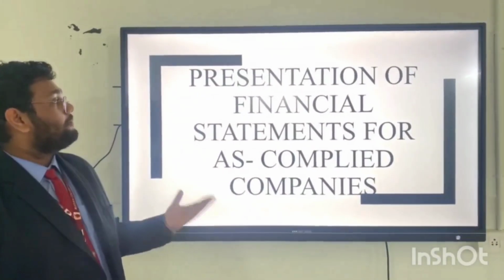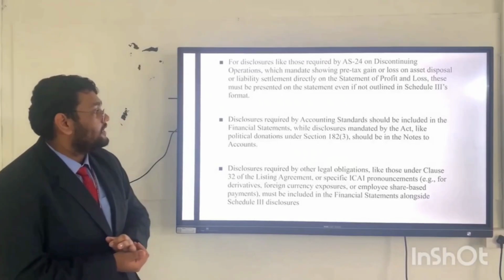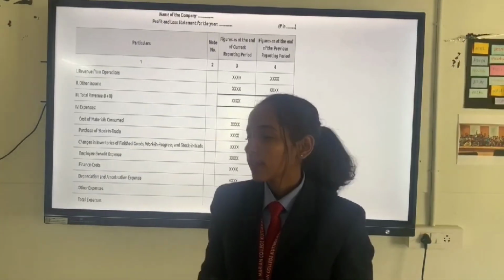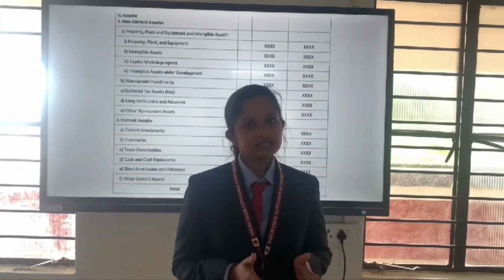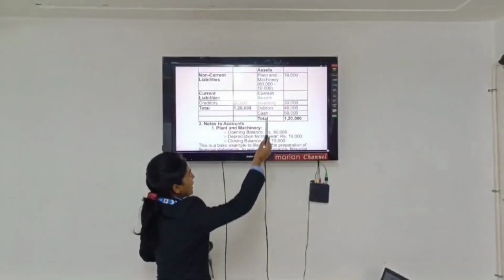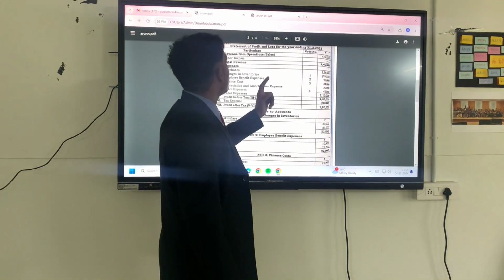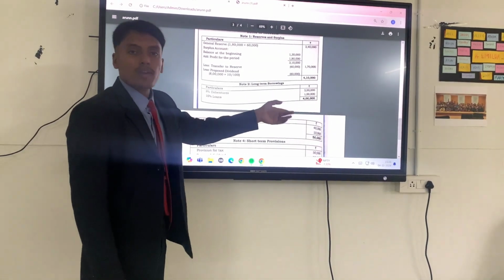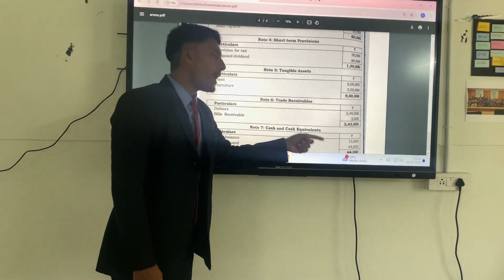Preparation of Fiancial Statements as per Division 1of Schedule 111 to the Companies Act , 2013